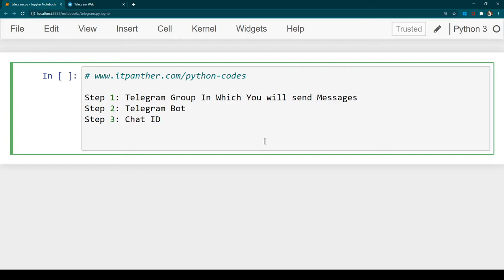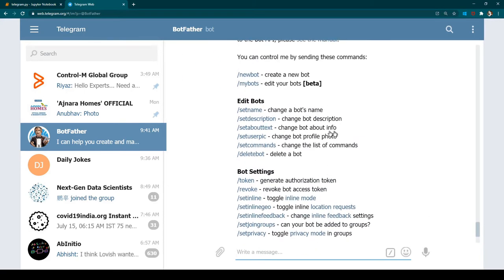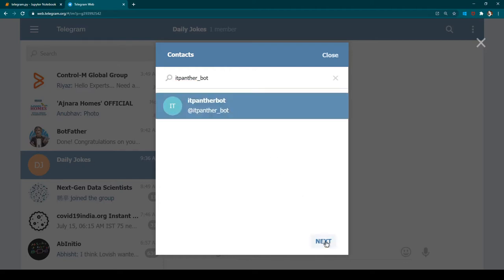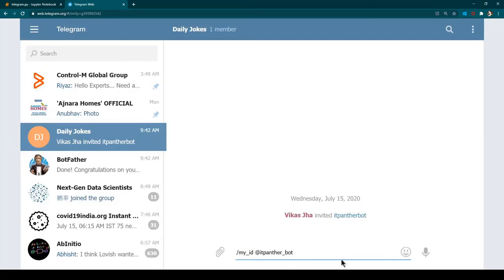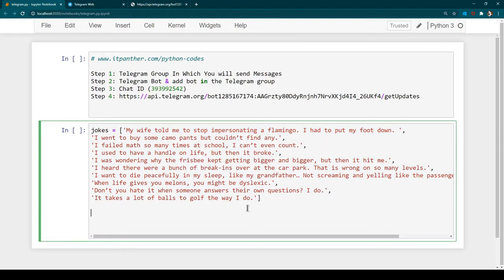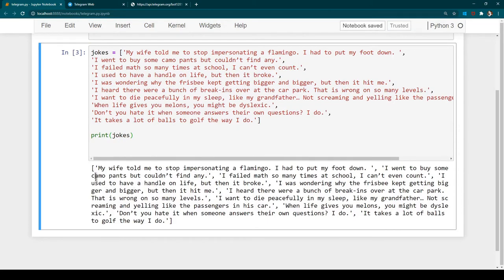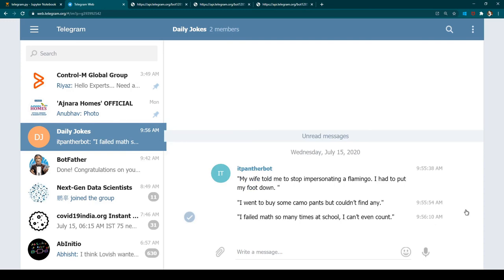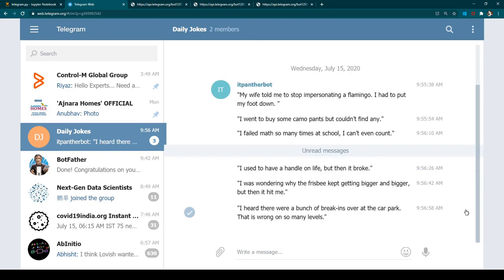Telegram and Python - Automate sending messages to Telegram Groups Using Python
In this session you will learn about automating sending messages to Telegram Groups Using Python. This Python program can be very useful when you want to automate getting notification on certain things such as stock price changes, product price changes, IPL score etc.

This python program can be enhanced along with webscraping to send data at regular intervals for literally about anything.